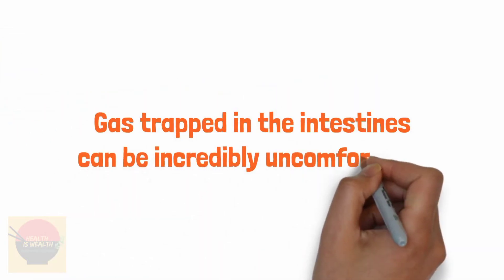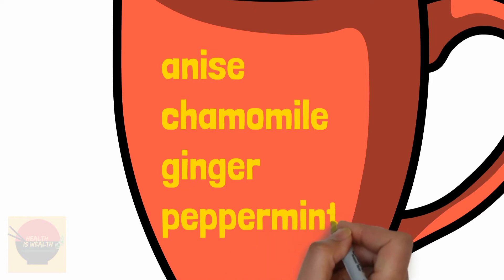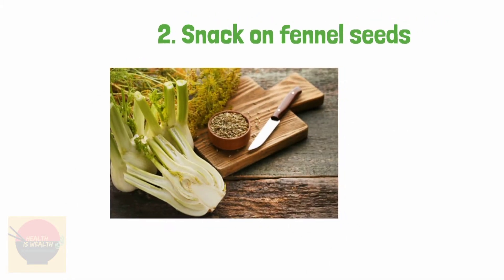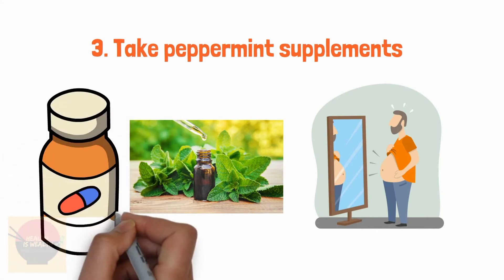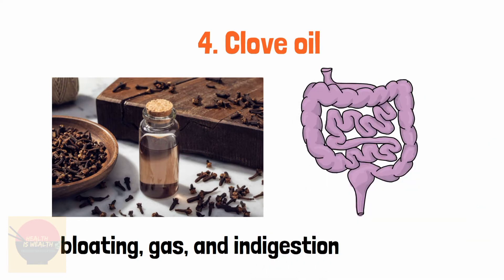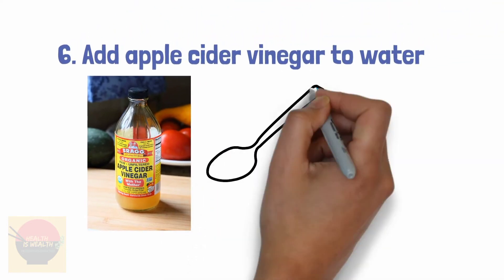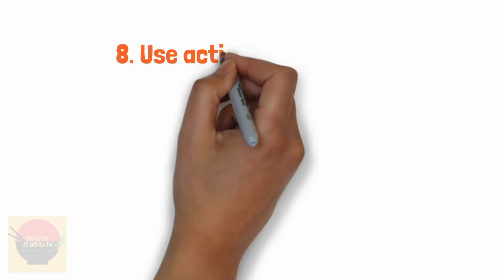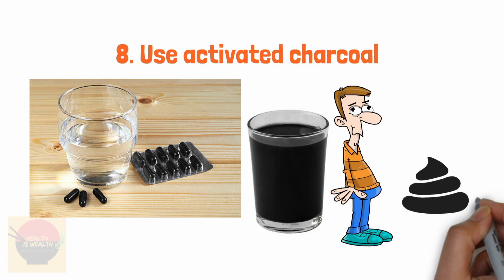Home Remedies For Gas and Bloating |How To Relieve Trapped Gas - Health is Wealth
Home remedies to relieve gas and bloating. How to relieve trapped gas. Gas trapped in the intestines can be incredibly uncomfortable. It may cause sharp pain, cramping, swelling, tightness, and even bloating. In this video I will share How to get rid of trapped gas.

1. Drink tea
Some herbal teas may aid digestion and reduce gas pain fast. The most effective include teas made from:
anise
chamomile
ginger
peppermint
2. Snack on fennel seeds
Fennel is an age-old solution for trapped wind. Chewing on a teaspoon of the seeds is a popular natural remedy.
3. Take peppermint supplements
Peppermint oil capsules have long been taken to resolve issues like bloating, constipation, and trapped gas
4. Clove oil
Clove oil has traditionally been used to treat digestive complaints, including bloating, gas, and indigestion. It may also have ulcer-fighting properties.
Watch video for full list.

Mental Health
Beauty
Healthy Lifestyle👇

The information provided on this channel and its videos are for education purposes only.

additional cost to you. Thank you for your support.